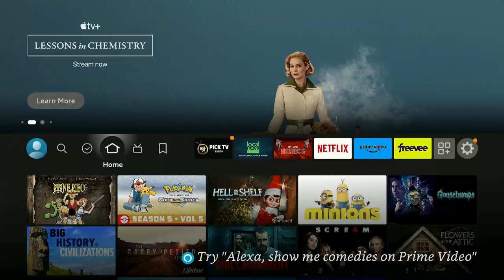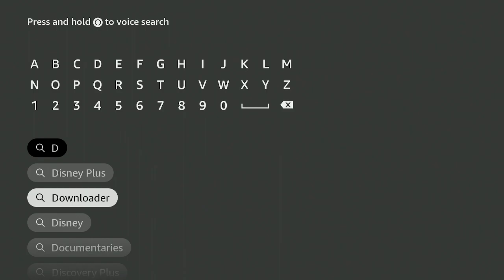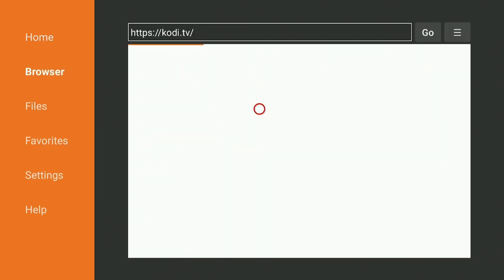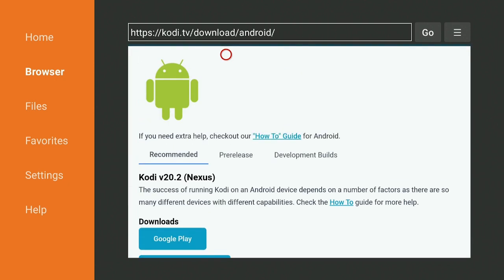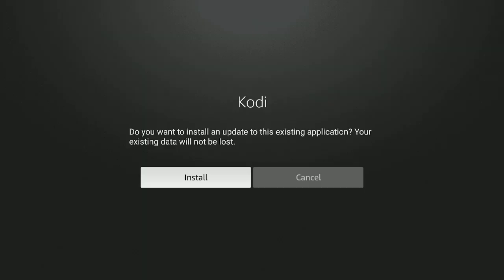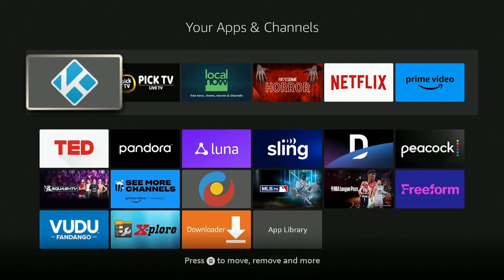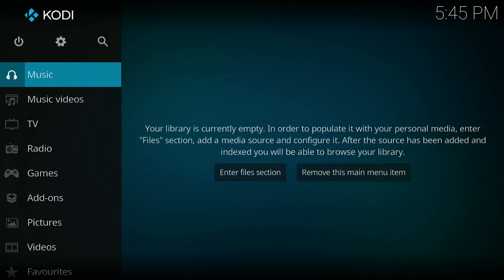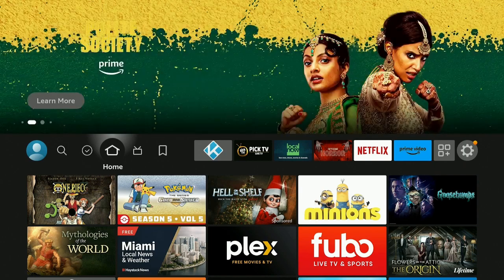Kodi 21 Nightlies (Omega) Beta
This video shows how to install the beta verson of Kodi 21 Nightlies Omega 32 bit. Kodi on this video is a media player. No third party apps will be shown.